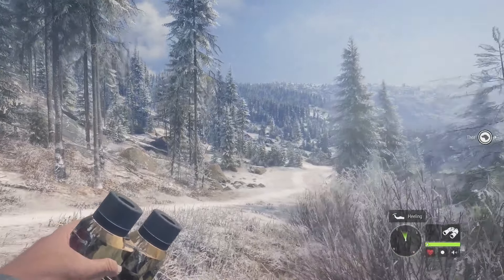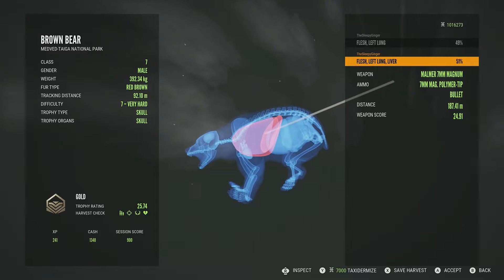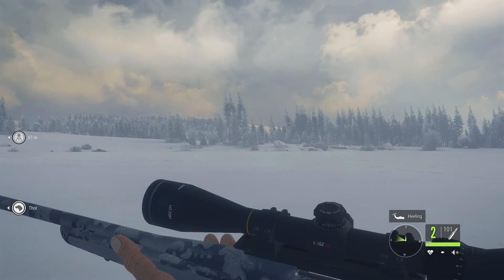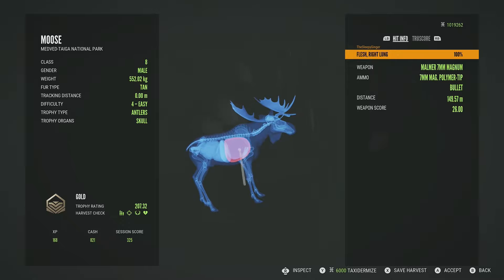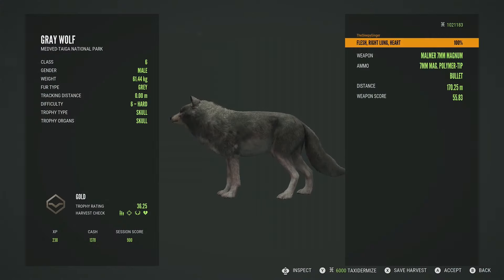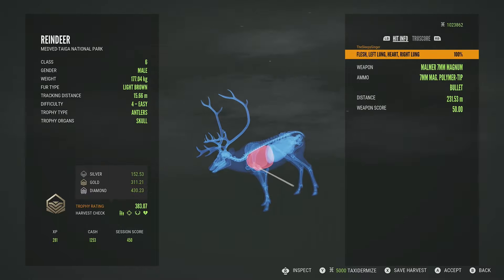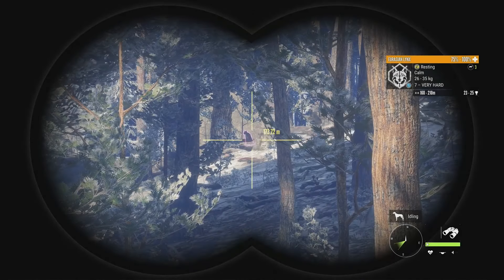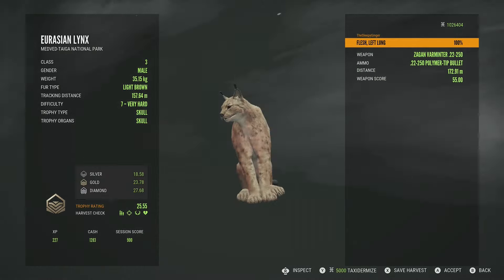Golds Only Challenge: Hunting A Gold Of Every Species On Medved Taiga | TheHunter Call Of The Wild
It's time for a golds only challenge here in TheHunter Call Of The Wild & today we are going to be doing it on Medved Taiga!